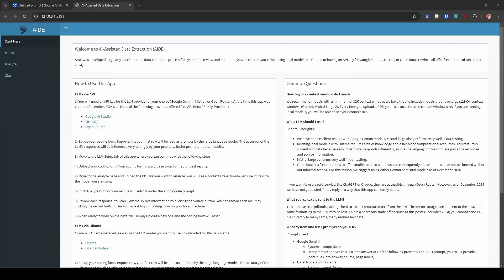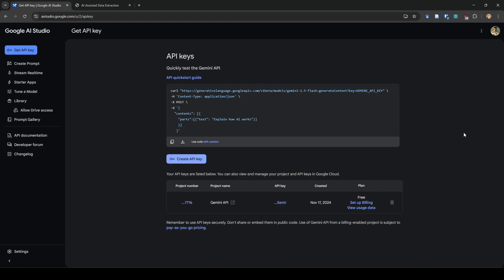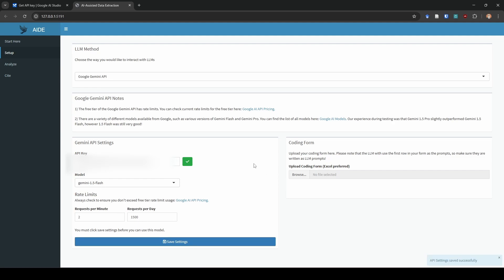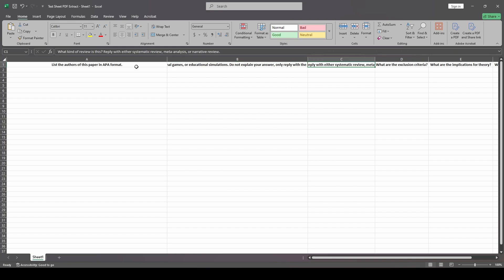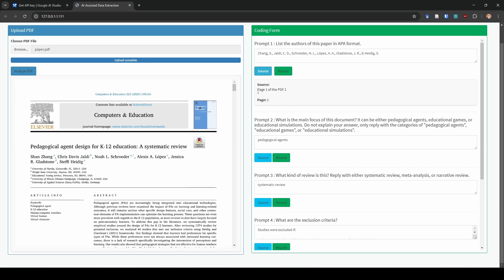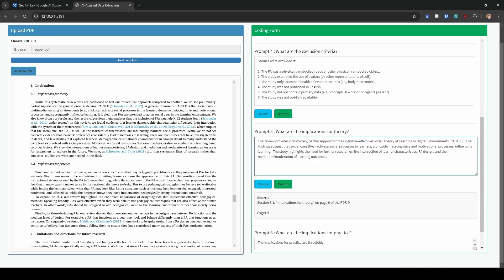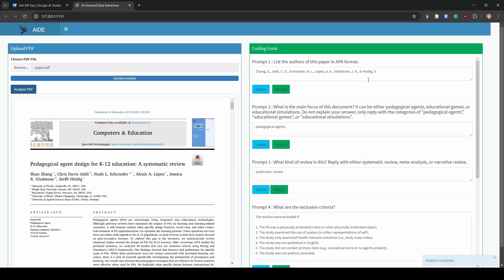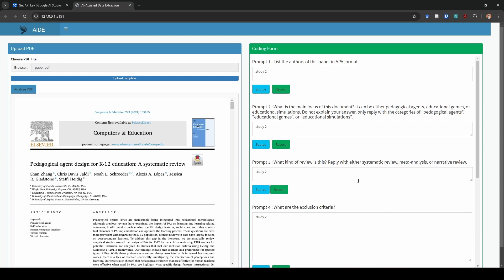How to Use Google Gemini LLMs to Extract Data for Systematic Reviews with AIDE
Save time and boost productivity with Google Gemini and AIDE! In this tutorial, you will learn how to use a free Gemini API key to help extract data for your systematic reviews.

Get AIDE for FREE! - Github Repo with R package installation instructions (Super easy!)

0:00 Intro
0:20 Gemini API Key
1:38 API Key Secure
1:58 AIDE Set-up
3:21 Coding Form Set-up
4:31 Analysis
5:26 Results
7:59 New paper
11:46 Summary